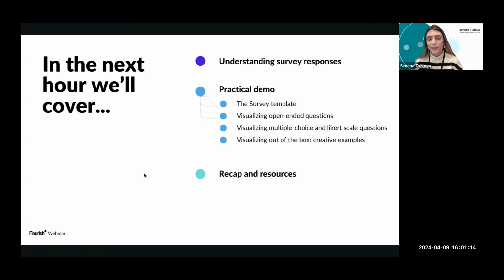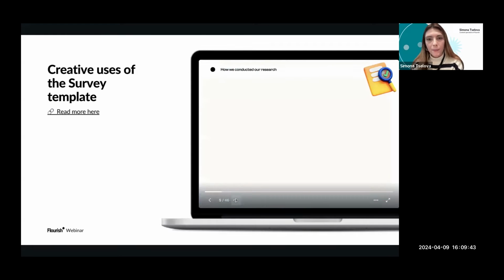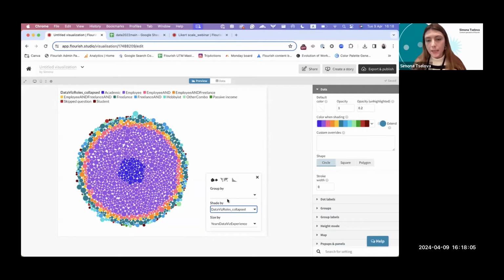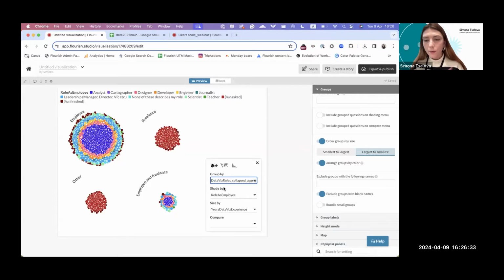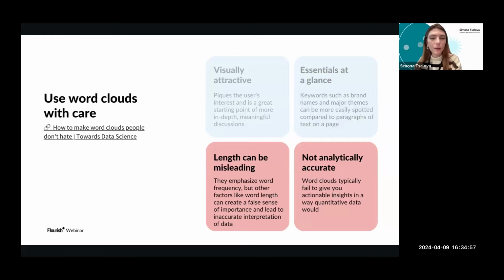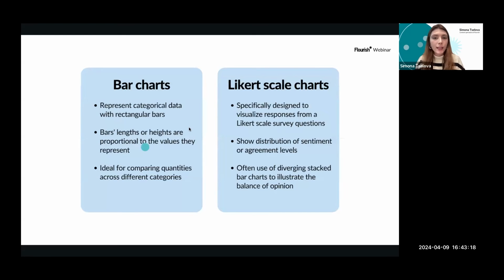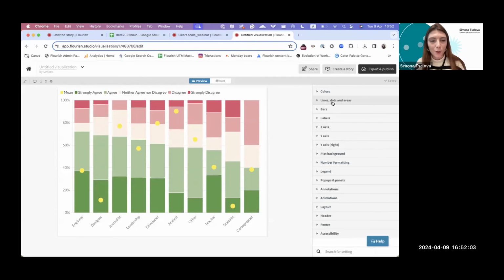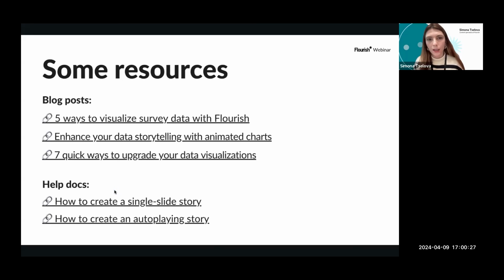How to present survey results: visualizing question types with Flourish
Recently conducted a survey and seeking dynamic ways to display your findings beyond the traditional pie charts? We've got you covered! In this one-hour webinar, we'll introduce you to a range of stunning Flourish templates, perfect for visualizing survey data.

From multiple-choice responses to individual and aggregated results, discover how Flourish's extensive template library can take your survey reports to the next level.

Join us for our next event! You can see all Flourish upcoming webinars

Intro 00:00
Understanding survey responses 02:29
The Survey template 06:25
Visualizing open-ended questions 32:46
Visualizing multiple-choice and likert scale questions 39:56
Visualizing out of the box  53:15
Recap and resources 57:00